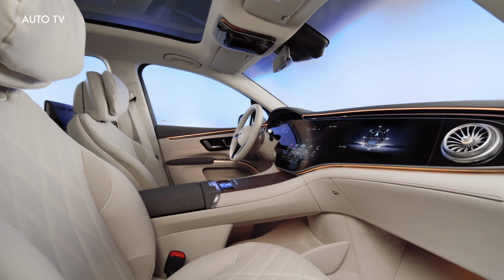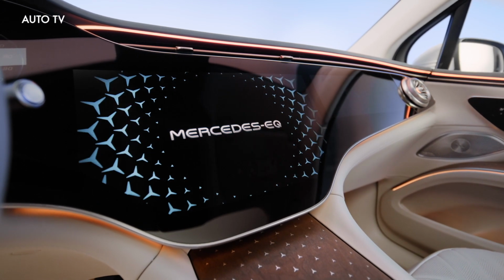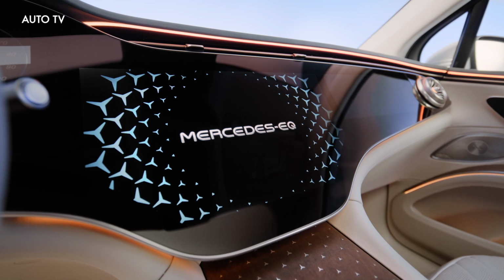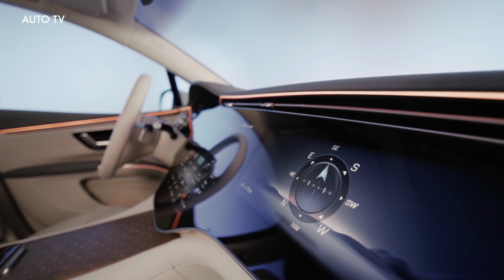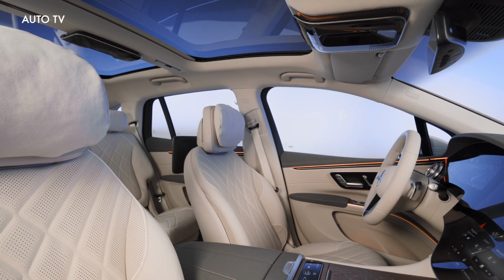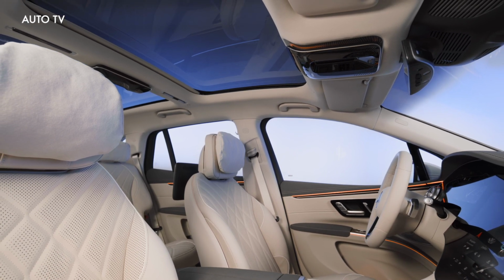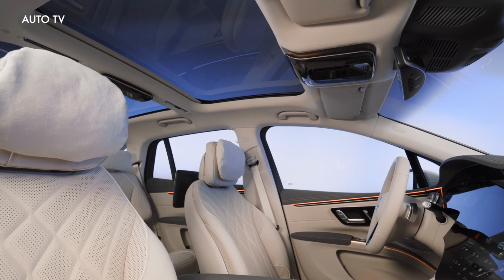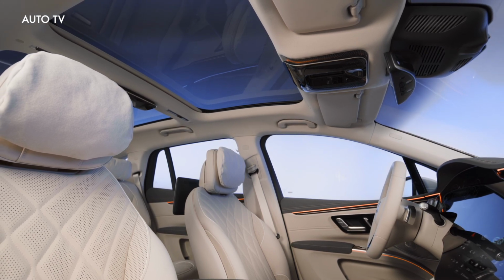2023 MERCEDES EQS SUV Electric SUV INTERIOR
This is The new EQS SUV! Check it out!

Celebrating its world premiere on April 19th, the new EQS SUV will be the first all-electric luxury SUV and the third model based on Mercedes-Benz's dedicated electric vehicle architecture. With a luxurious interior it is set to redefine an entire segment. Its interior combines the progressive design, refinement and comfort that customers love about the EQS sedan with the space and versatility of the popular large-SUV concept. The look-and-feel is a sumptuous fusion of digital luxury and innovative new trim elements, while the so-called "purpose design" of the electric-vehicle architecture delivers exceptionally generous SUV interior dimensions. Paired with the optional third-row seating and electrically adjustable second row, this offers a level of flexibility to fit the full breadth of customer needs with luxury and style.

The interior design pursues a consistent vision of digitalisation, expressed most impressively by the optional MBUX Hyperscreen, first launched in the EQS sedan. This 56-inch curved screen sweeps nearly the entire width of the vehicle cabin. The MBUX Hyperscreen includes the instrument cluster, infotainment and passenger display in a seamless design. This blends perfectly with the extreme proportions of the band above it incorporating the distinctive air-conditioning vents, and the seemingly free-floating centre console below.

Source: Mercedes